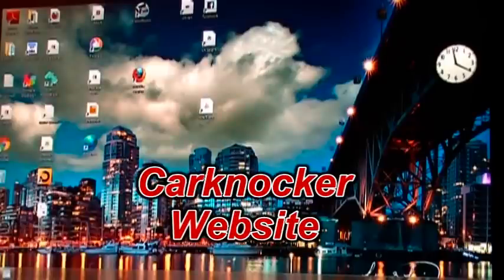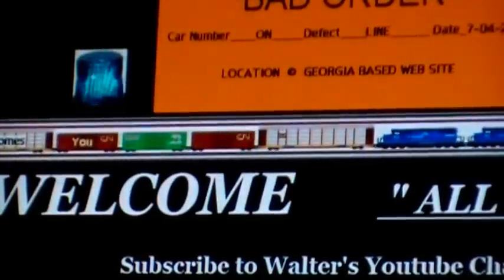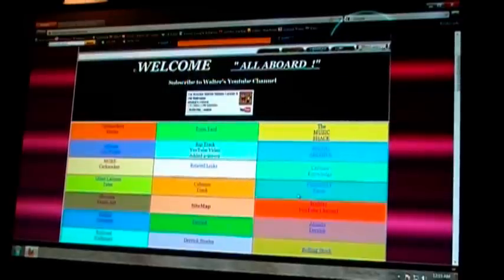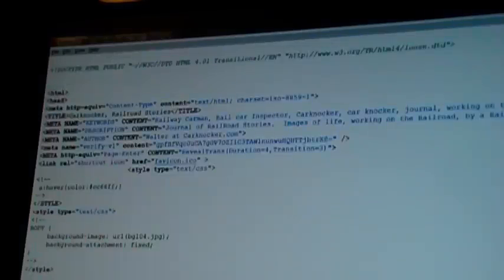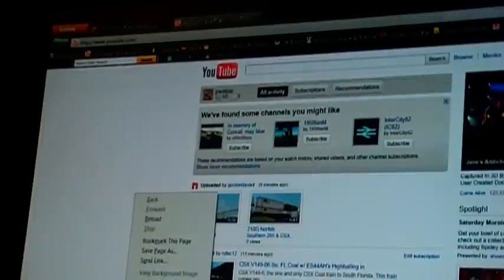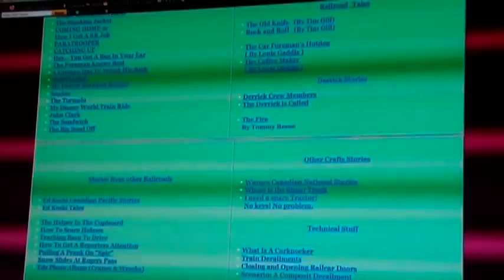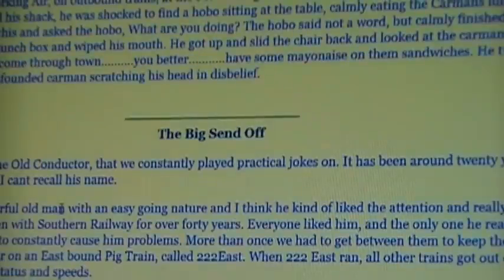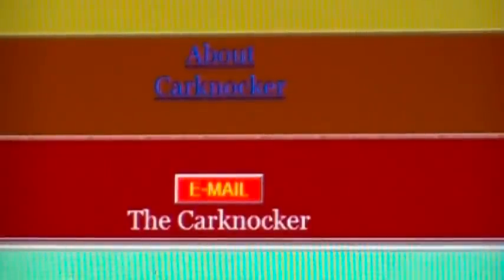Carknocker Website.mpg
Video review of how I built my carknocker website.  A review of Carknocker.com.  I own the website, and I produced this video, and own the rights to all the contents of this video.